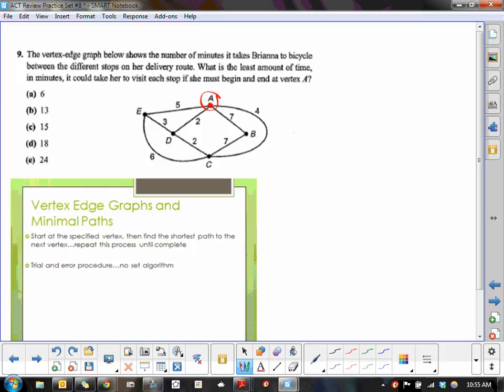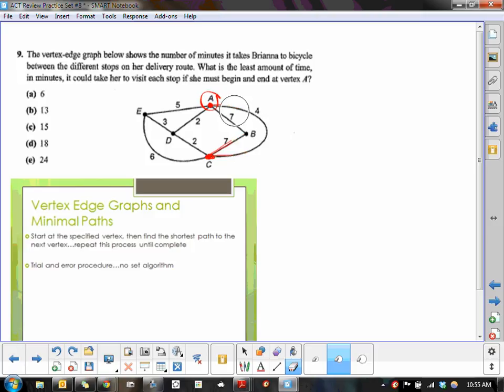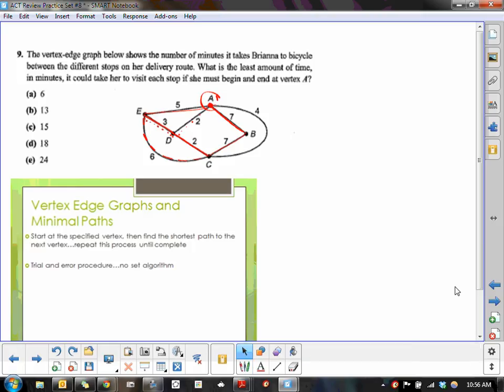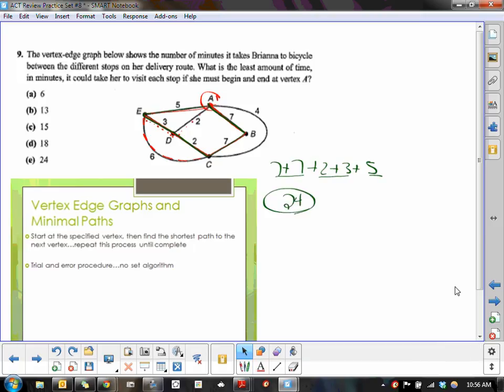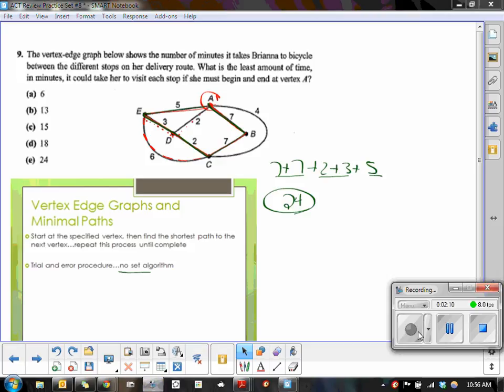ACT PS 8 9